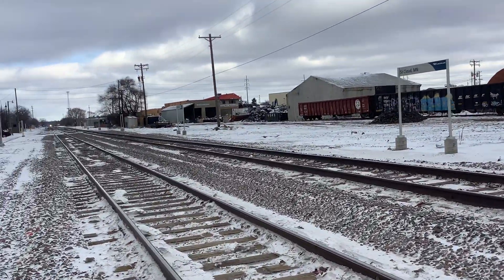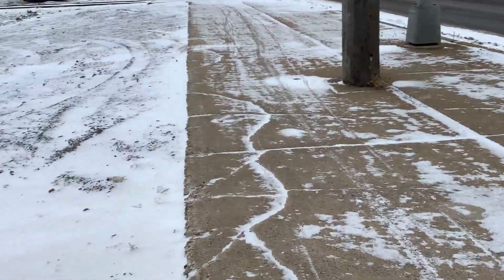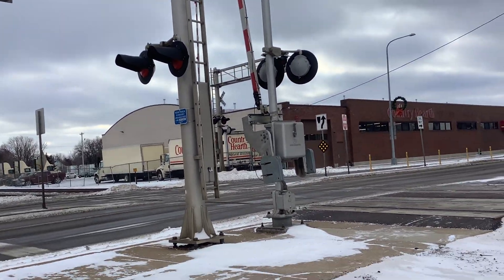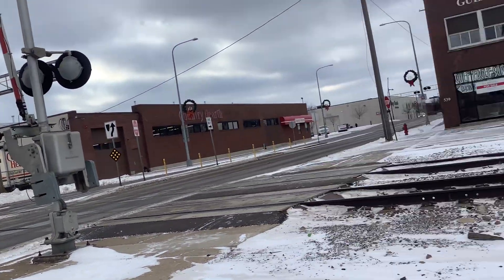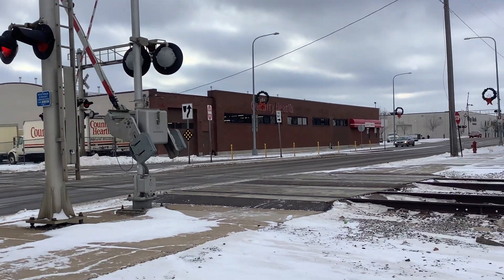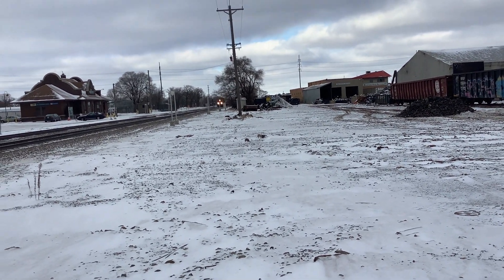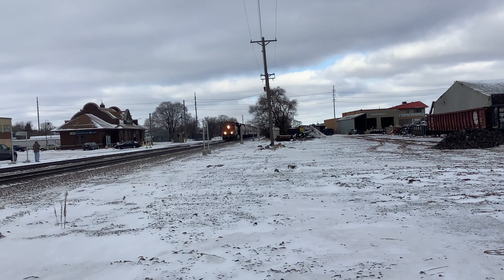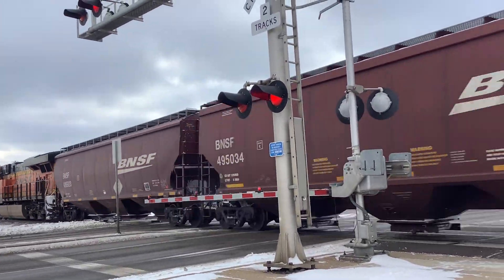BNSF 6989 leads Eastbound Grain Train.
BNSF 6989 GE ES44C4
116 cars
BNSF 5540 GE ES44C4

12/28/20
12:43 pm.